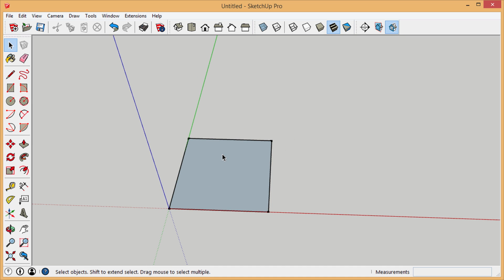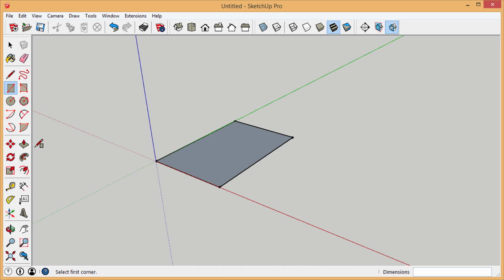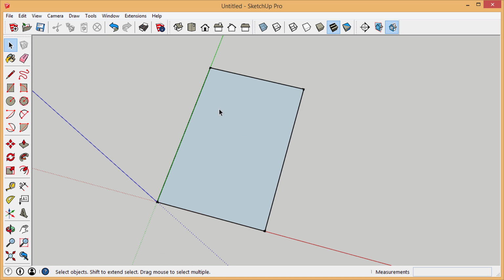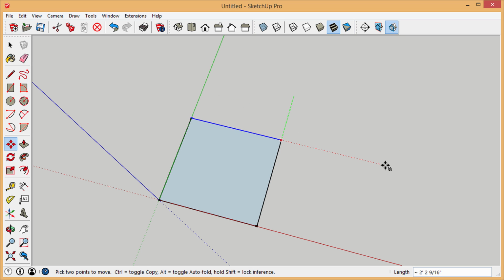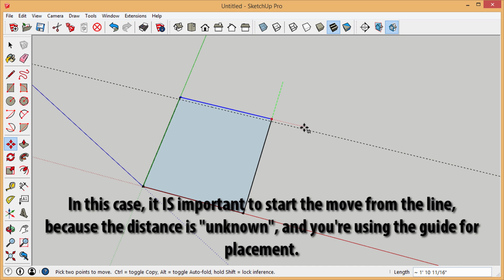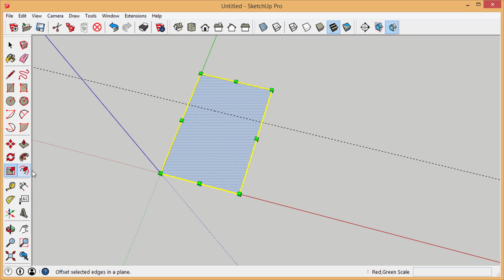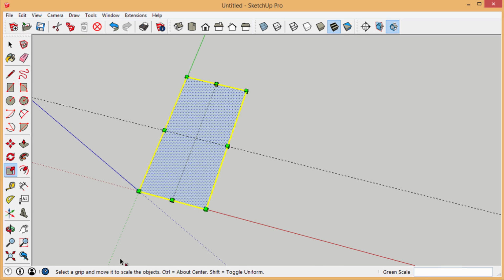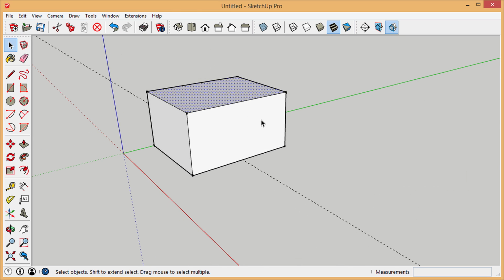Drawing Accurately in SketchUp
★ FULL TUTORIAL ★

This is a basic video on how to draw accurately in SketchUp by typing in dimensions as you draw and modify entities. I go over how to use the VCB to input dimensions as you create shapes, and how you can continue to type in dimensions if you make a mistake.

If you need to make changes to entities after you've created them, you use one of the modification tools on a selection of entities, and type in dimensions or use guides to snap to in order to create accurate movements. The scale tool can even accept dimensions as input, instead of a scale factor.

Remember, SketchUp models in real life units, and it doesn't care which units you use. You can type in feet, inches, cm, m, mm, and more, even if your model default units are specified as something different.